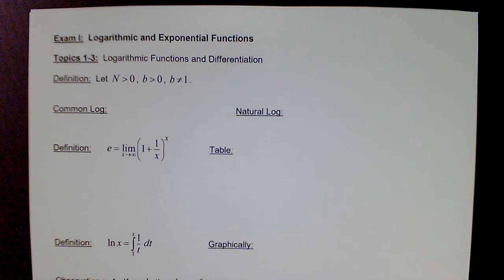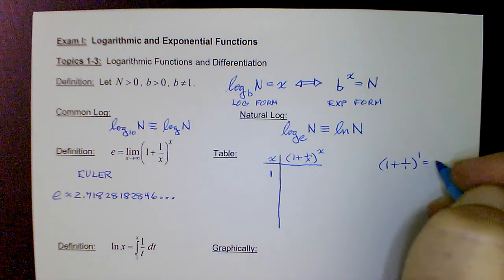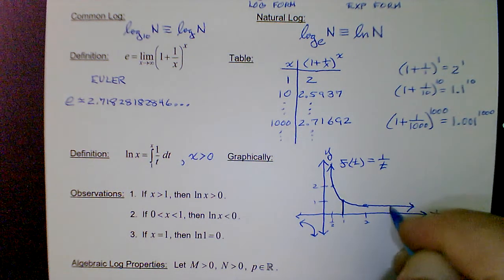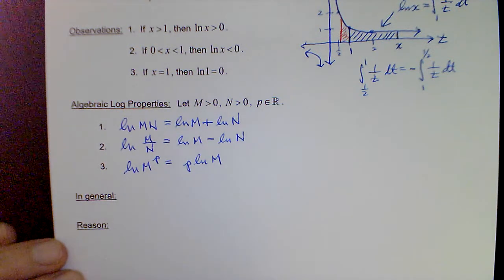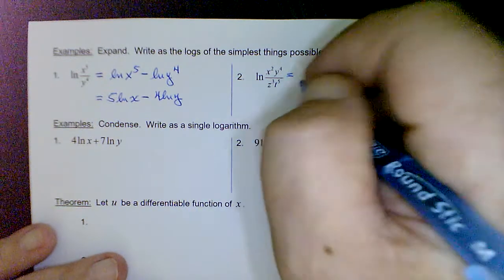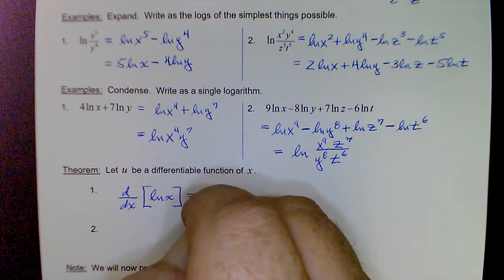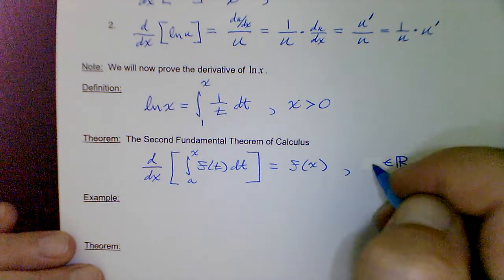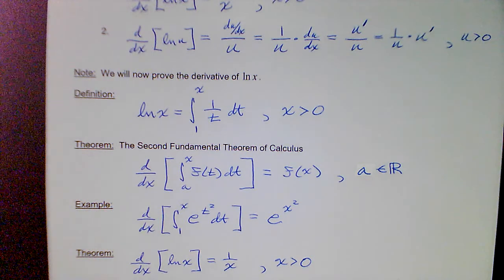121 Exam I Topics 1 3 Video Lecture Part I